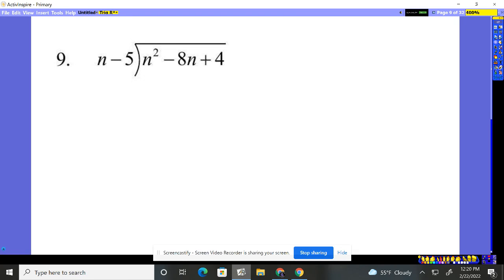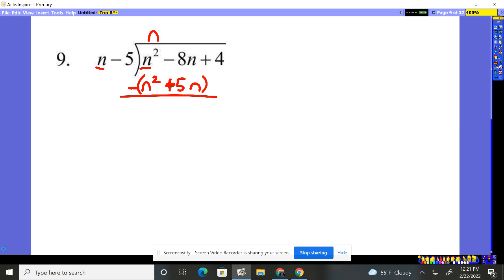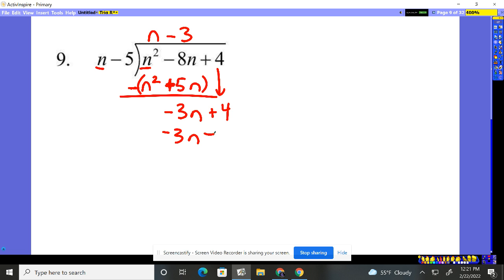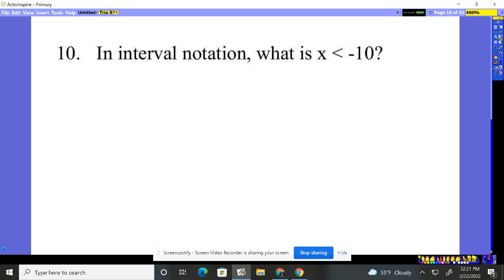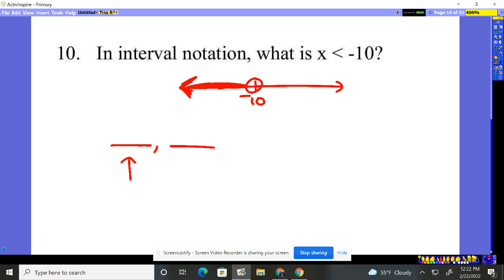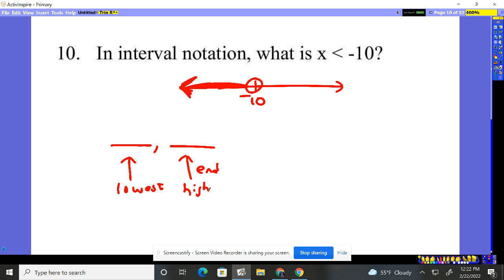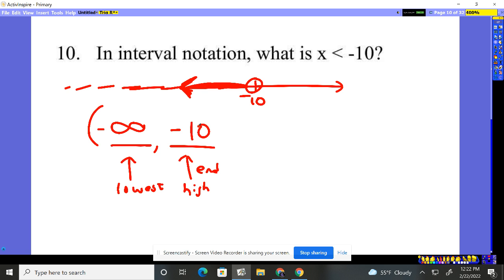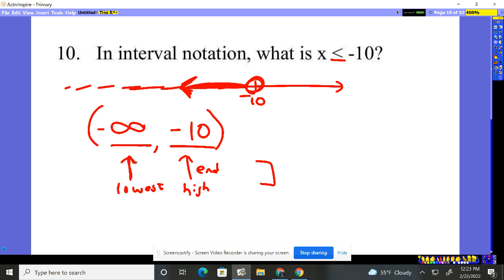Trig RQ 13 #9-10